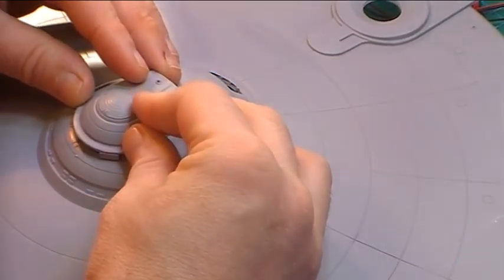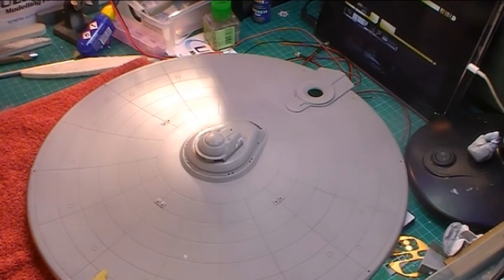Polar Lights 1/350 USS Enterprise 1701 Refit Part 4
Polar Lights USS Enterprise 1701
Partn 4 of my build. going slowly with this. made some mistakes and trying to correct them.